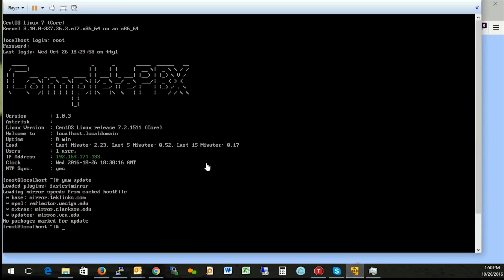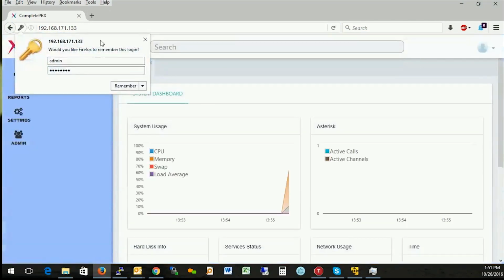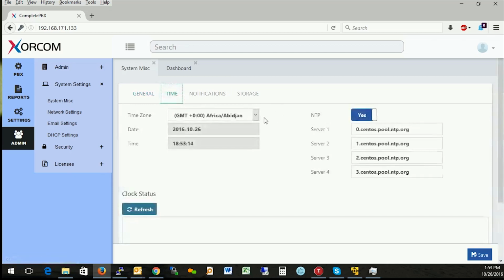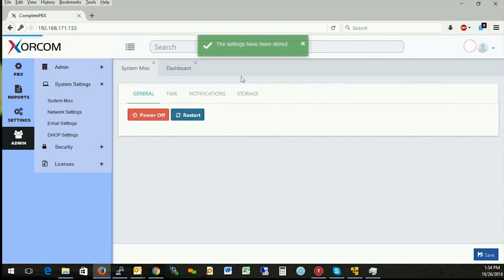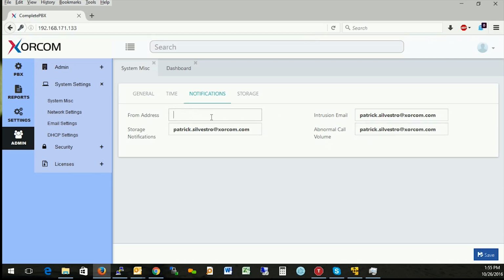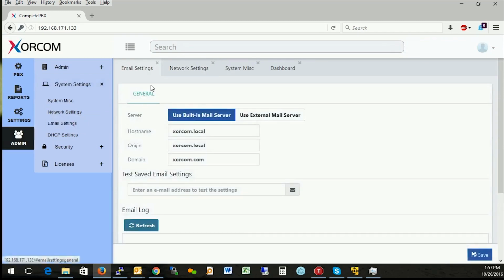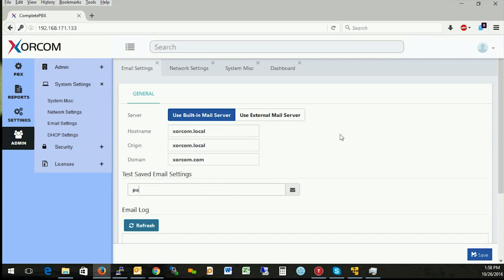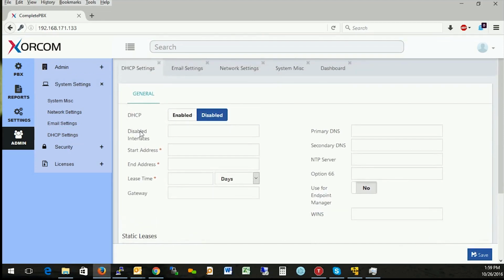Complete PBX Training: 23 System Settings Time, Notifications, Storage, Network, Email, and DHCP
How to set up general VoIP  PBX  settings in Complete PBX:  Time, Notification, PBX Storage, PBX Email Server, PBX Network Settings, and more.

Part of the Free VoIP PBX online certification training course. How to use, set up, and change system settings in VoIP PBX.

To complete full IP PBX training course & receive a certificate, please

Free online VoIP (Voice Over IP) PBX (Private Branch Exchange) technology education, courses, and certificate by Xorcom IP PBX systems.